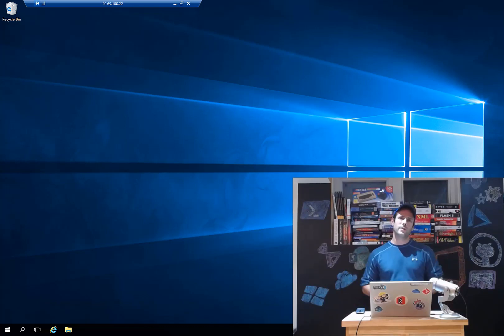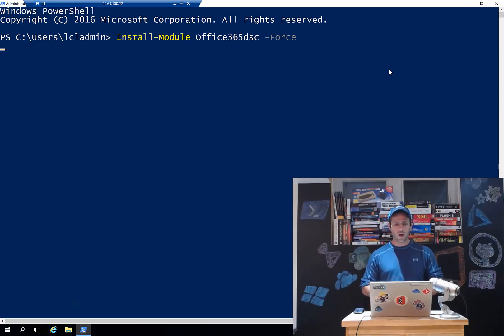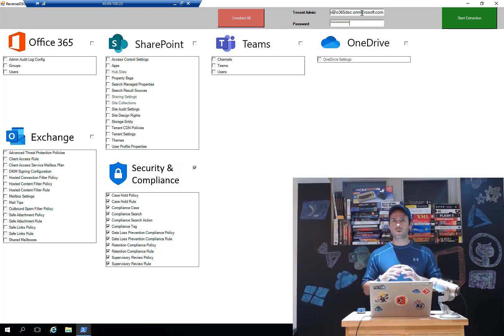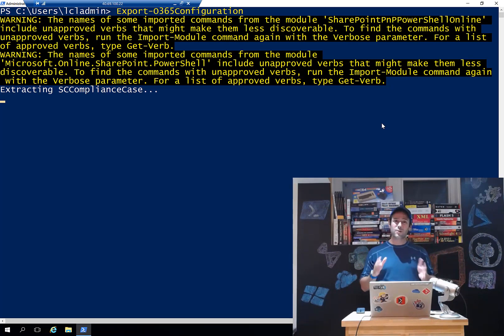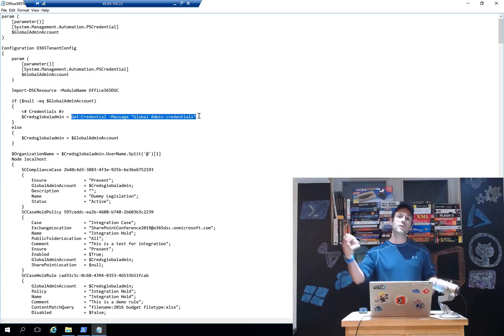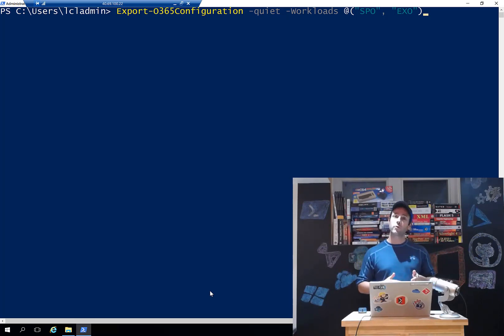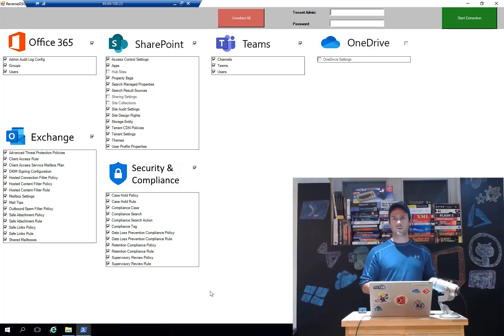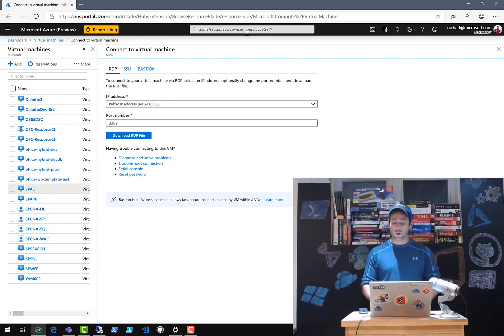Episode 006 - Microsoft365DSC - Release 1.0.0.1048 (October 2019)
Overview of the latest release of Microsoft365DSC.